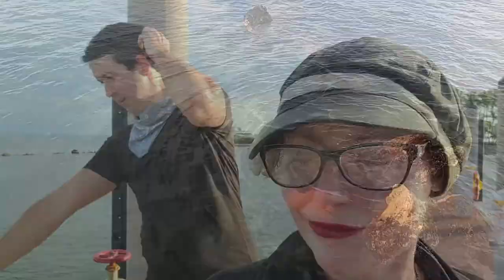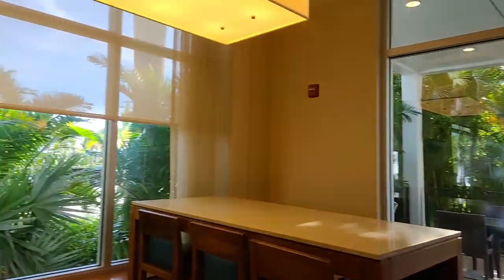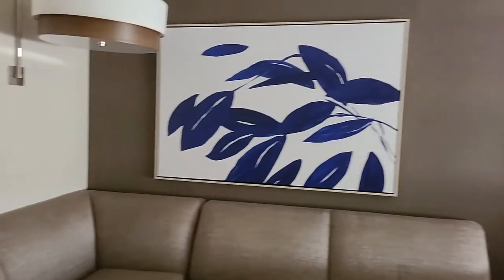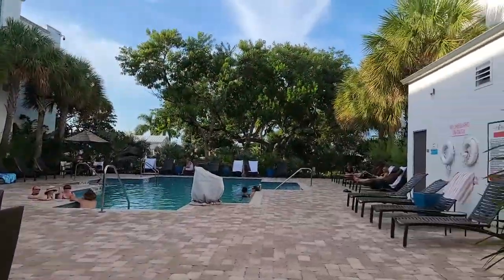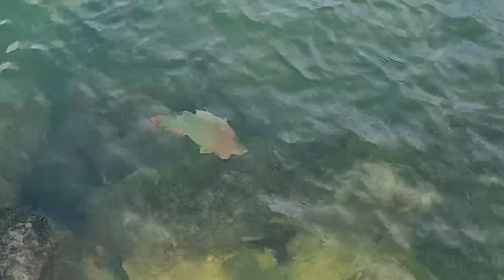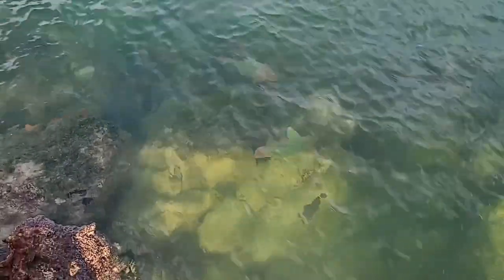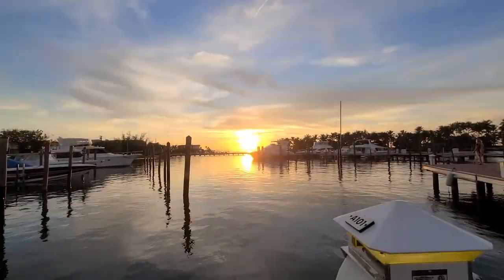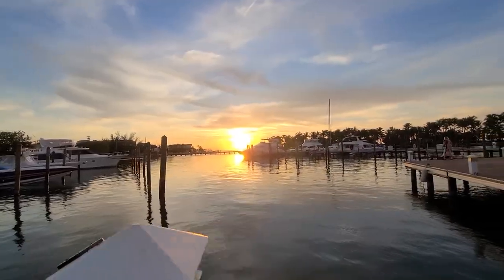Historic Faro Blanco, one of the first luxury resorts in Marathon Key